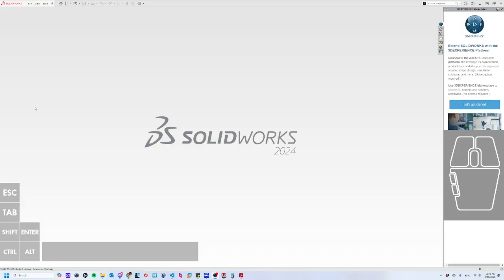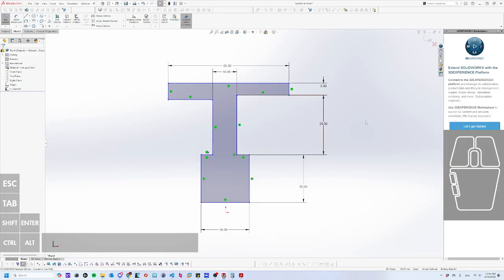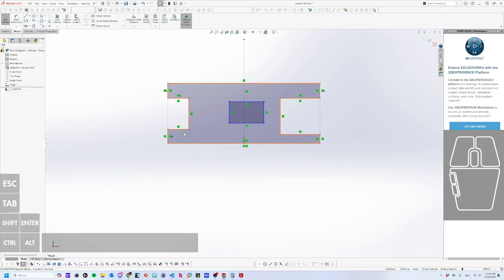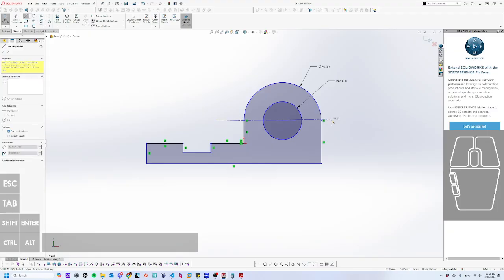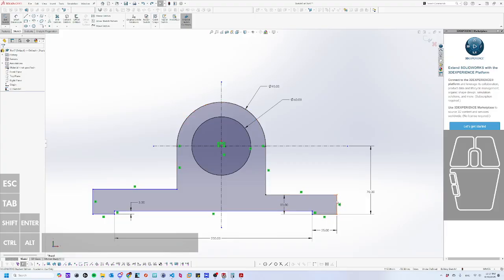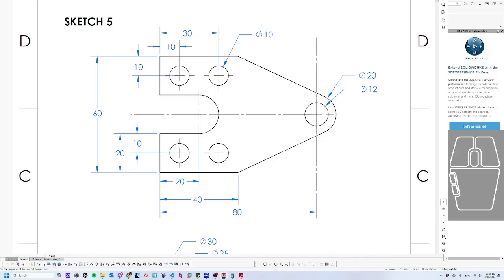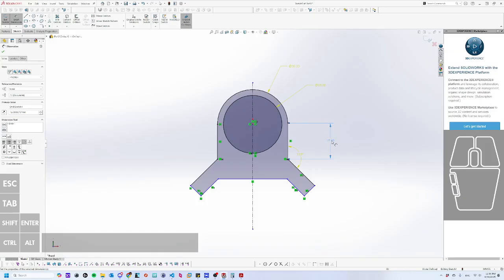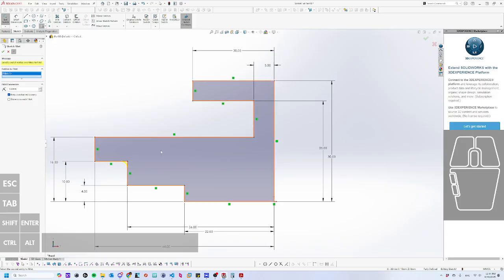SolidWorks Week 1 Classroom Exercises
This week, we're learning the basics of making a sketch:
- Line tool
- Smart Dimensions
- Arc Tool
- Circle tool
- Fillets

Chapters:
0:00 Intro
0:40 Sketch 1
16:00 Sketch 2
21:41 Sketch 3
28:45 Sketch 4
39:07 Sketch 5 Will reupload
49:17 Sketch 6
59:34 Sketch 7